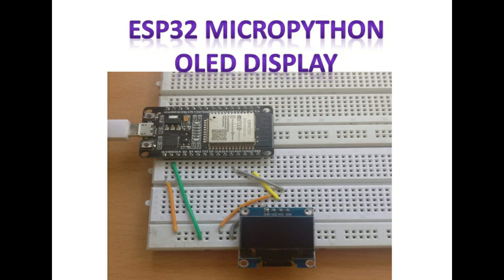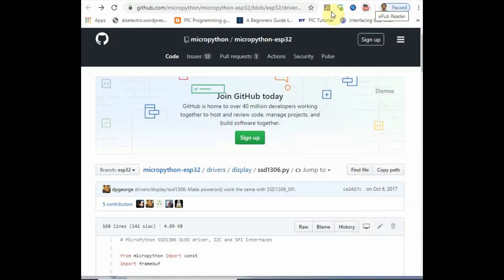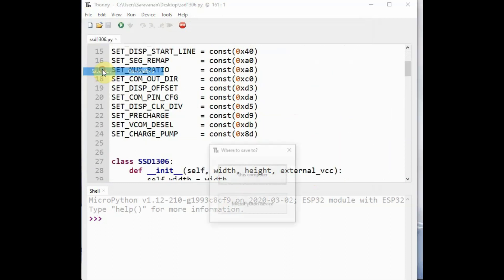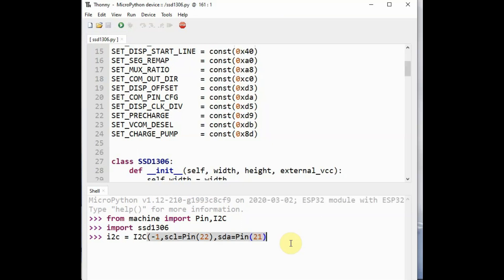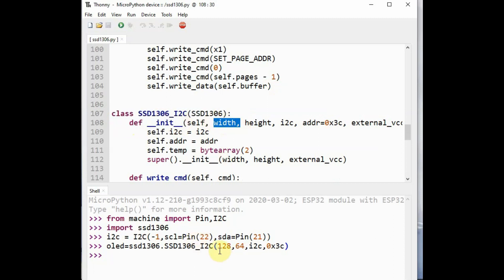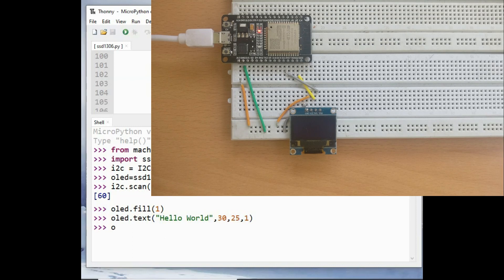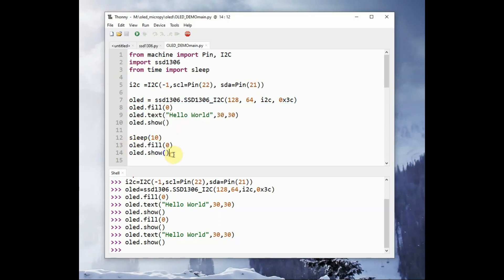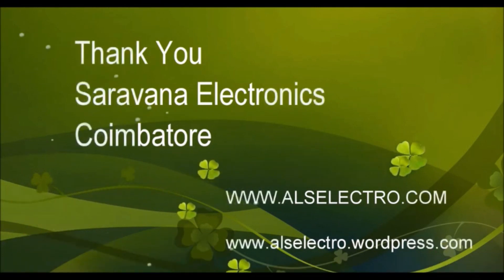ESP32 MicroPython OLED Display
OLED display of resolution 128 x 64 , 0.96 in, blue ,I2C protocol is iused in this demo with ESP32 Micropython.
OLED is built on SSD1306 IC , and a ssd1306.py library is available for easy interface.